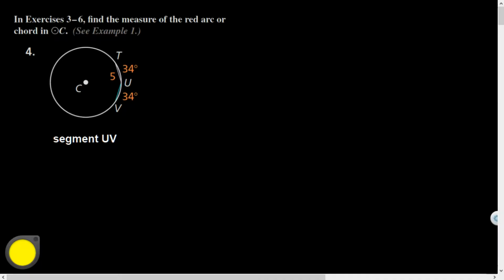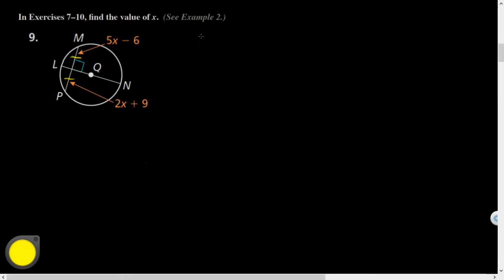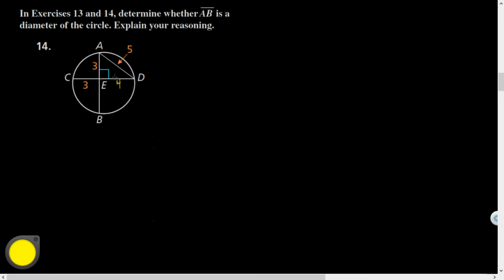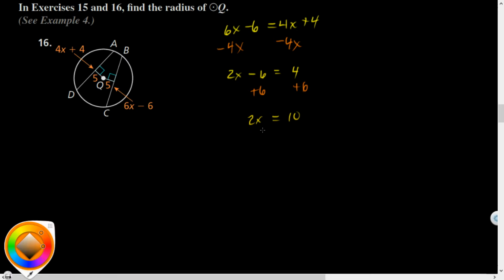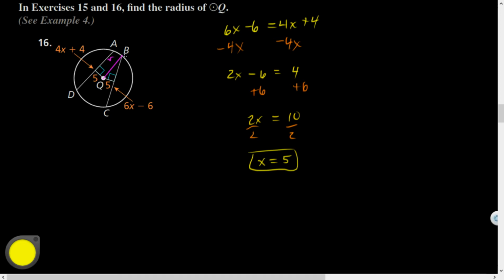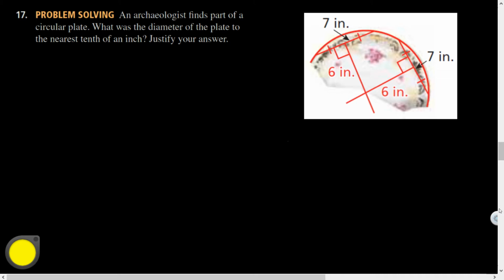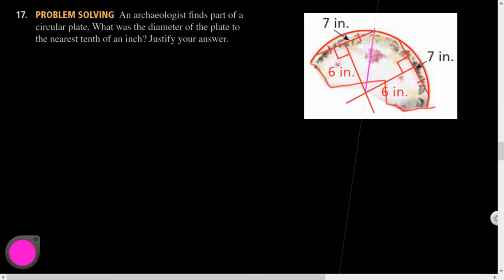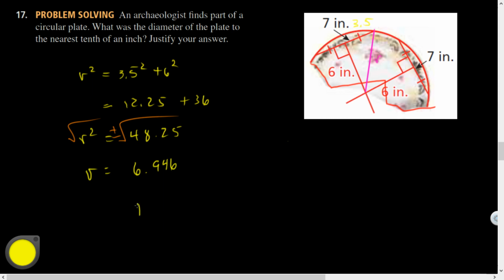Geo 10.03 HQ:549(4,9,14,16,17)